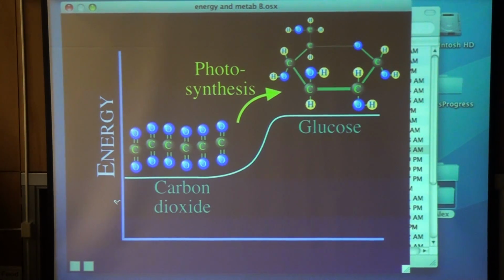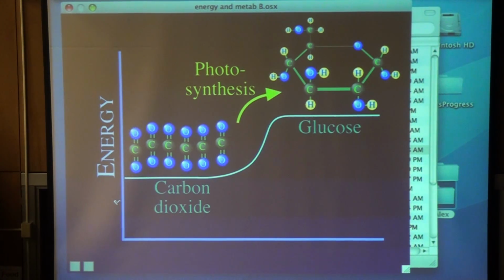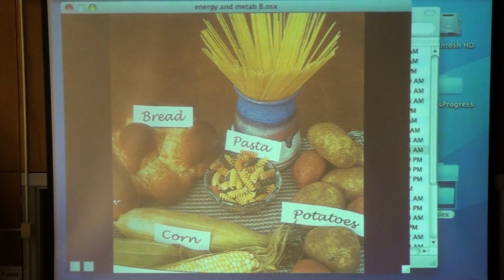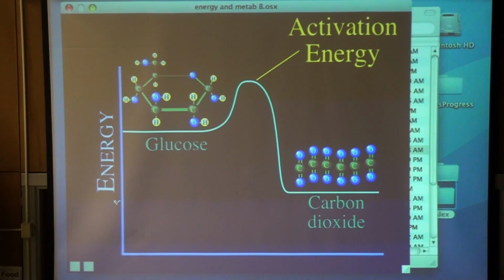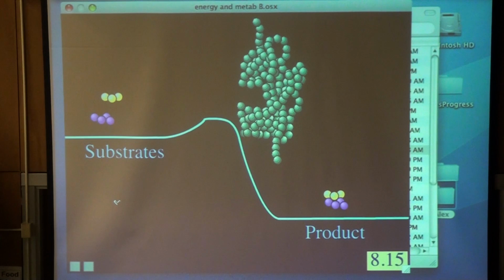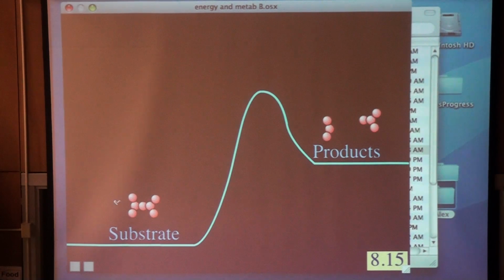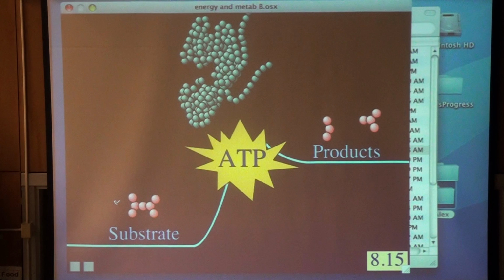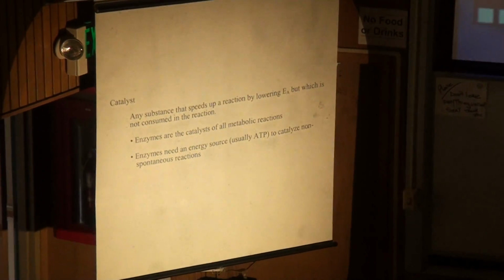Bio1 Lecture 29FEB2012 part 1 of 4